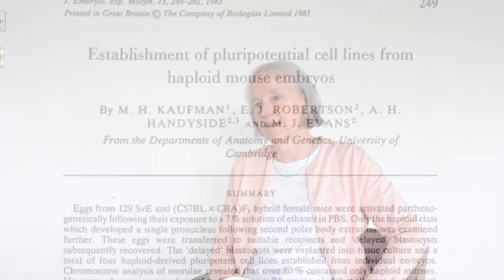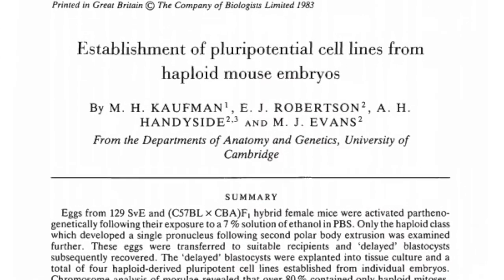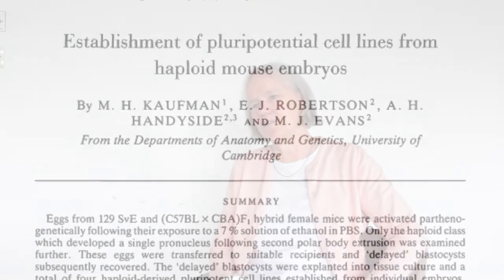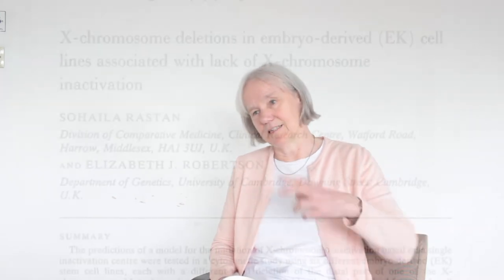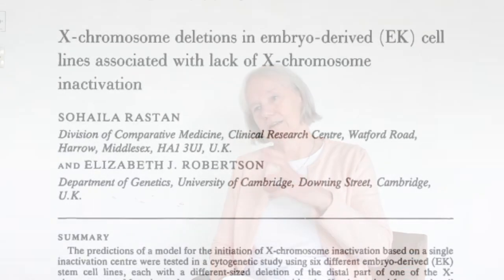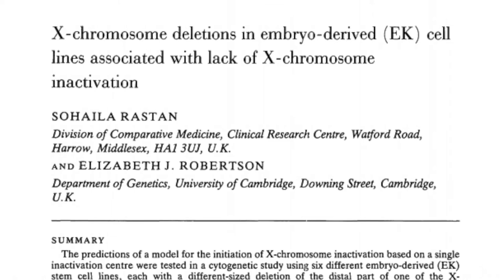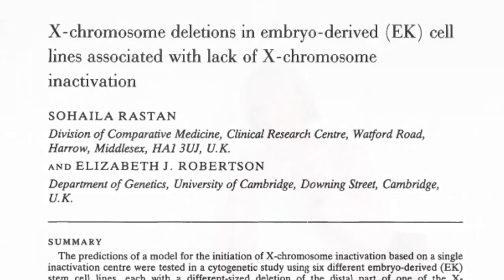An interview with Liz Robertson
Development editor Liz Robertson tells us about her early publications, her role as a Development editor, and how to make the perfect G&T